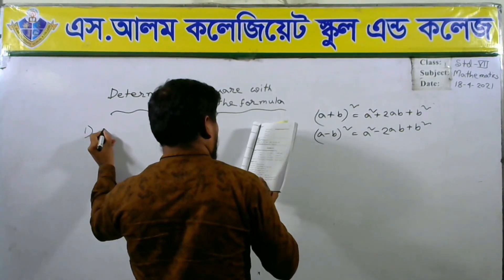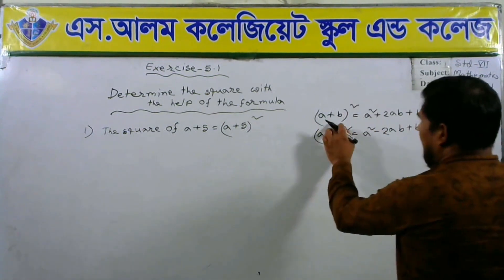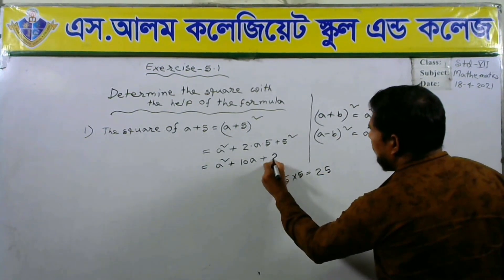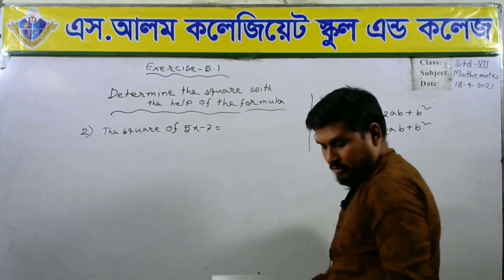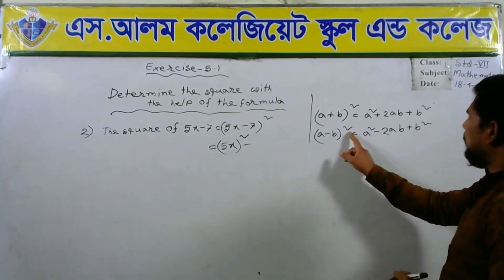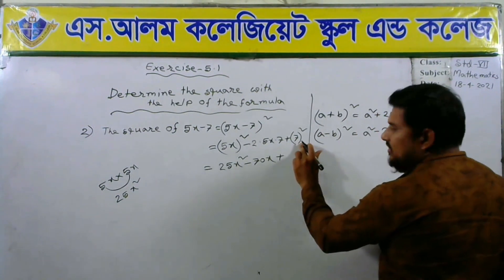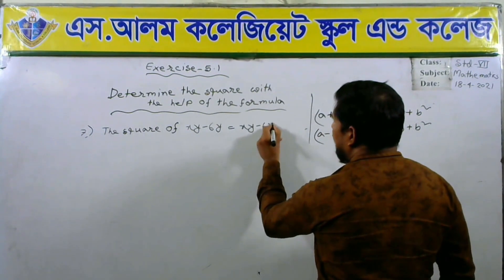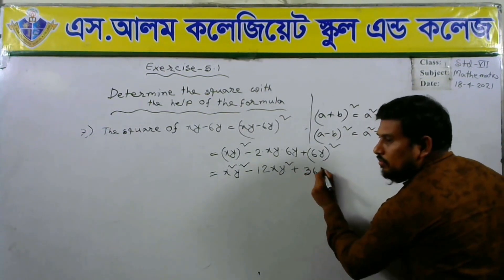Online class of Standard-VII Chapter 5.1